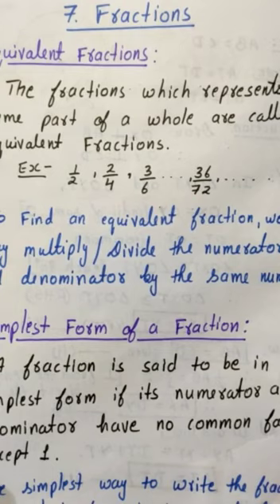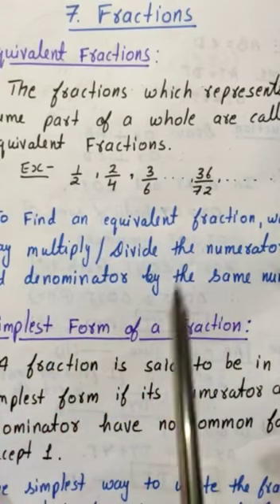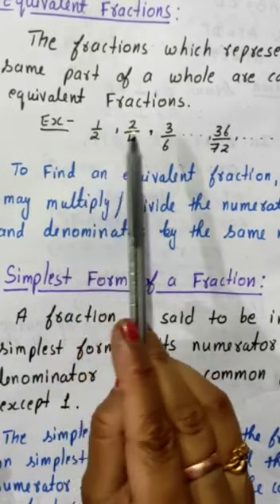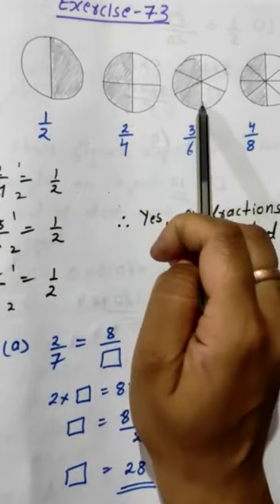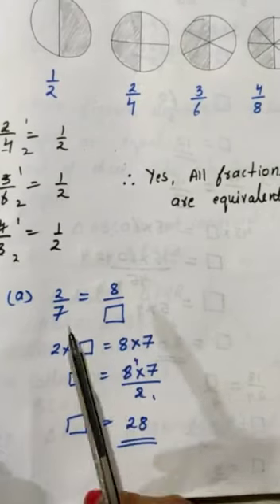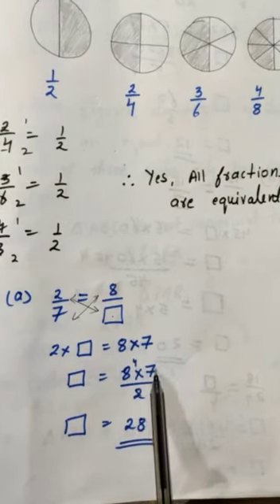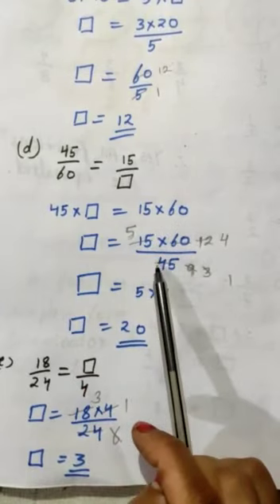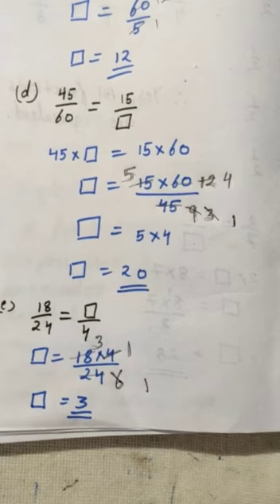VI Fractions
Exercise 7.3